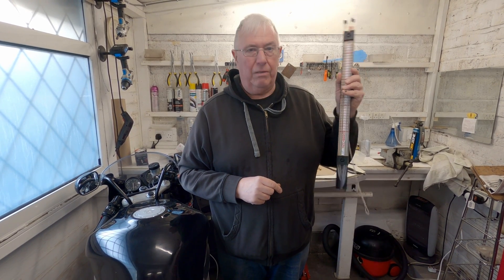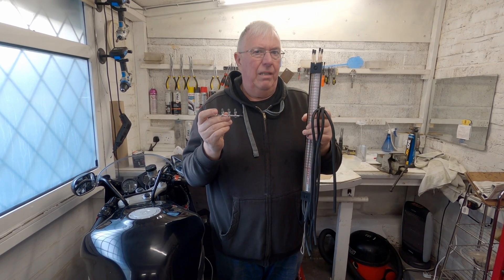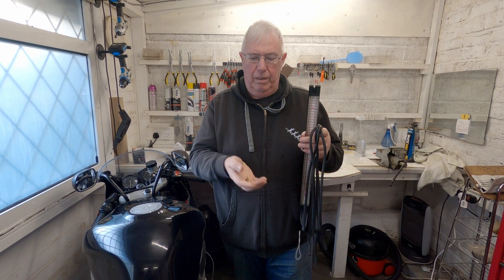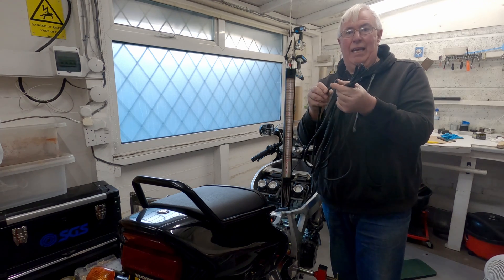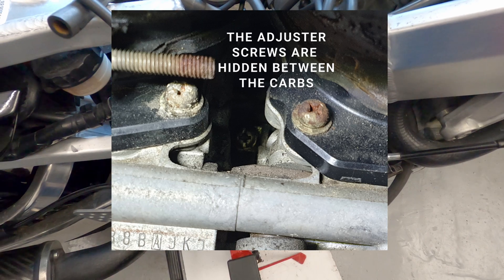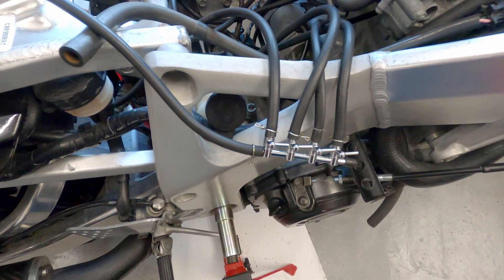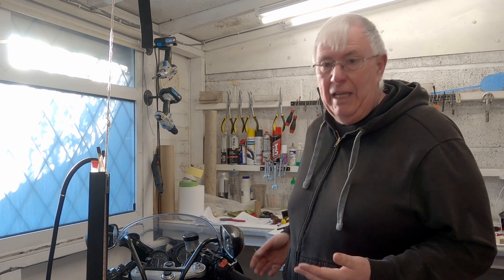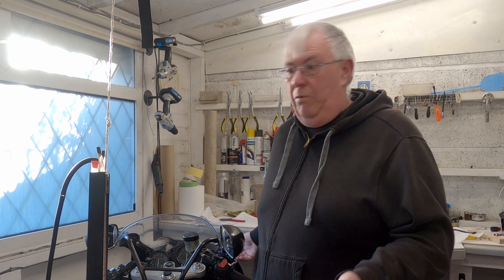How To Sync Carbs Honda CBR900RR Fireblade Motorcycle | Balancing Four Carbs With One Gauge | 010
How To Sync Carbs Honda CBR900RR Fireblade Motorcycle | Balancing Carbs With One Gauge | 010

In this episode I balance the carbs on my Honda CBR900RR project bike. I am doing a full service on this bike and I have set the valve clearances as well as all of the other usual service items first.

Aquarium airline 4 way splitter valve
Single carb dial gauge
4 cylinder manometer

I discovered that my trusty 4 column mercury manometer I'd had for balancing carbs for many years wasn’t working properly.  This was because at some point it seems that some of the mercury has gone missing.  And there was not enough of it to work on all four columns of the manometer.

At first I thought I would need to buy a new one, but then I remembered a technique that I had seen where you can use one gauge.  This required buying a simple piece of equipment which could be available from a local pet shop.

I had seen this done with a dial gauge before, mainly to avoid the calibration problem with multiple dial gauge setups.  I thought that as my manometer had sufficient mercury to use one of the columns that I could use the same technique.

I purchased the appropriate 5 way air distribution block, and plumbed my gauge so that it could be switched between any of the four cylinders.  I then went through the process to make sure that all of the carbs read the same.

Cylinder number 3 is the master cylinder, and the others are adjusted to match this.  I had to go through the process a couple of times to get them all the same.  When I say the same I mean within spitting distance of each other.  Every time you blip the throttle they change slightly, the trick is to get them all as near as possible.

Once I had done, the throttle response does seem to be a hell of a lot crisper.  I can’t wait to get out on this Fireblade project bike.